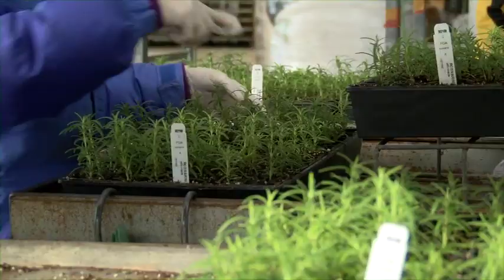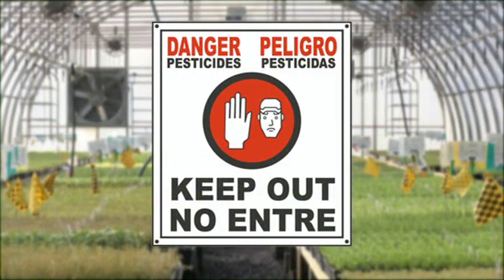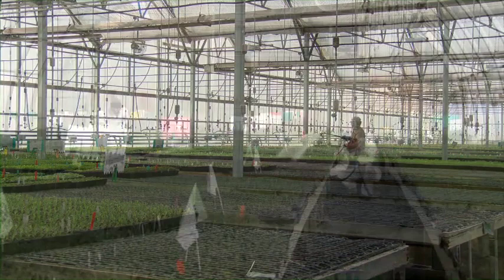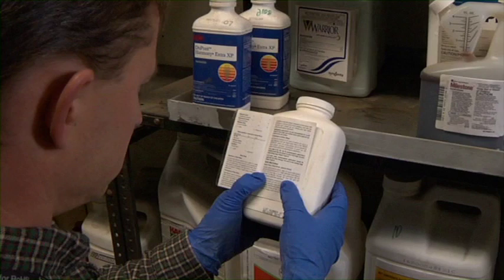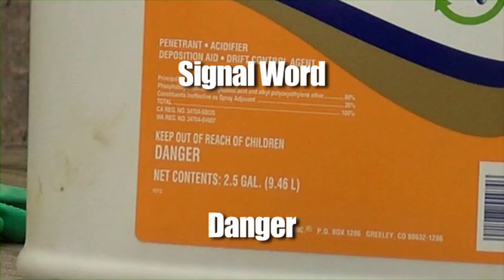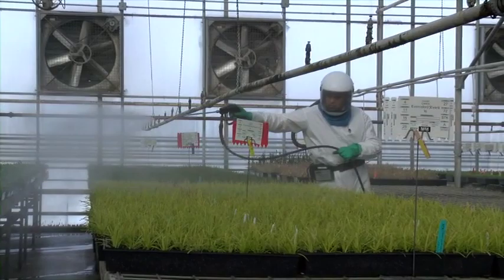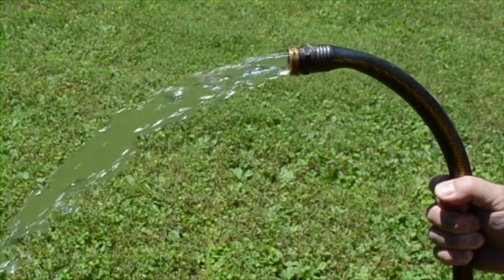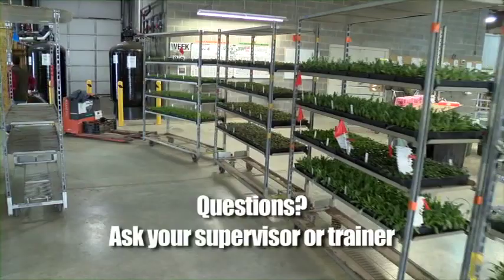Safety in the Greenhouse: Understanding and Applying the Worker Protection Standard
This is an EPA-approved video (44 minutes) for training handlers in 2018 and beyond, from Penn State.This is the English version. (EPA Handler PST 00027).